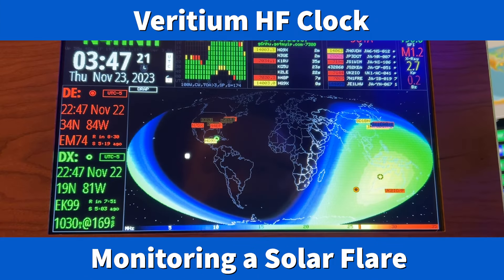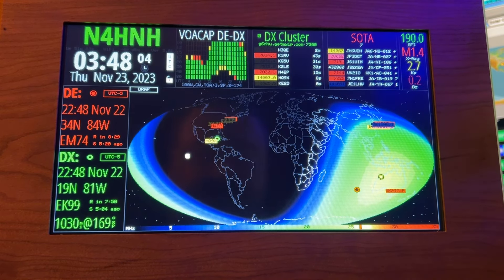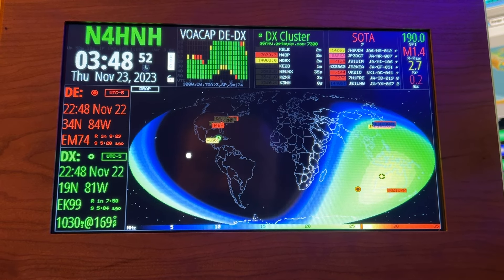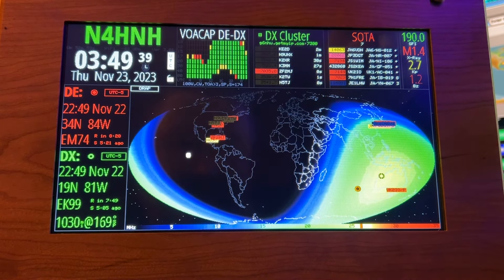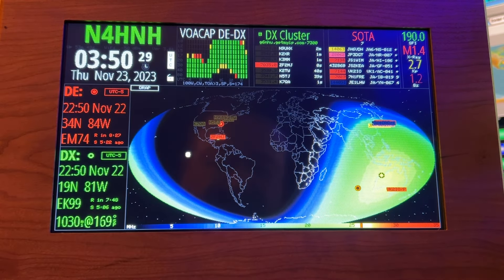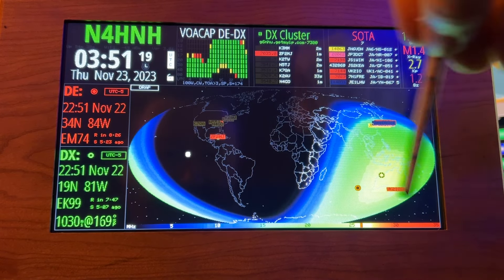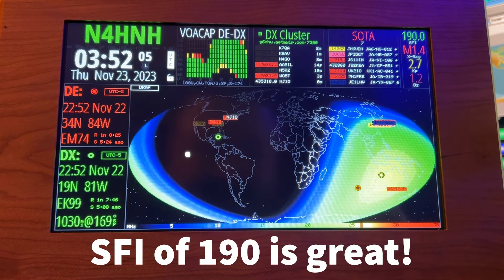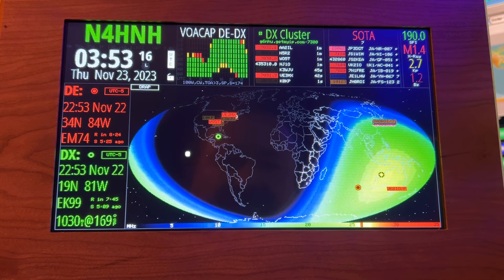Veritium HF Clock - Monitoring a Solar Flare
I happened to be chasing the DXpeditions during November of 2023 when an M-class solar flare interfered with HF propagation for about an hour.  I was able to monitor the intensity of the flare using the Space WX display in the Veritium HF Clock.

Note: Ham Clock version 3.03 included significant changes related to the DX clusters. Prior to 3.03, every single spot from the cluster to the clock resulted in the clock sending a show/heading command which a very vocal minority of dxcluster sysops objected to. From 3.03 onwards, the heading calculations are done locally to take the stress off of the remote cluster. For versions after 3.03, the clock puts no more load on the dxcluster network than any other user does, which is a good thing. However, the local CPU load is now very high for the stand-alone, ESP version, of the HF Clock.  Users of the ESP version of the HF Clock will notice a loss of the ability to tap a callsign in the DX cluster and see the short path plot, beam heading, DX WX, and VOACAP data for the station you clicked on.  The processor in the ESP HF Clock is just not powerful enough to keep up with the new programming that was required to minimize the load on the DX cluster servers.

Veritium has a faster unit available if you can supply a monitor and mouse.

If you can supply a monitor, there is an inexpensive Inovato Quadra computer bundle that comes with the software installed.  As I write this, the bundle only costs $50.

Below is a list of some DX cluster hosts I have found to be reliable and stable:

port: 7300
host: mayodx.ath.cx
login:

or

login:

or

port: 7300
host: dxc.w1nr.net
login:

Note: G6NHU created a new node that is optimized for Ham Clock version 3.03 or newer.  I will post it below.

port: 7300
host: dxspider.co.uk
login:

73, de N4HNH